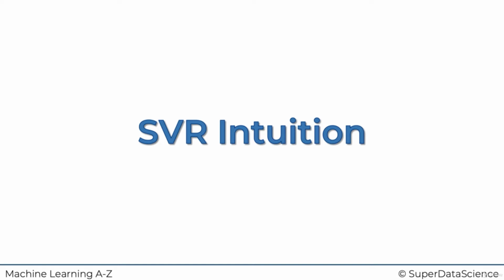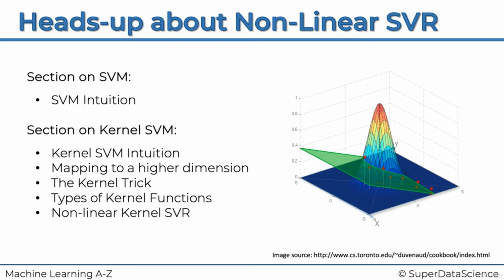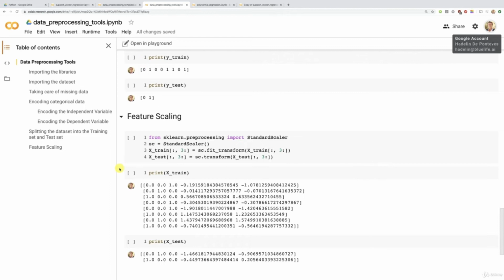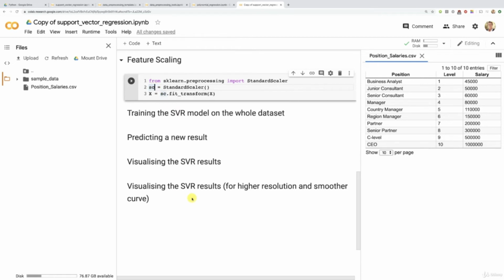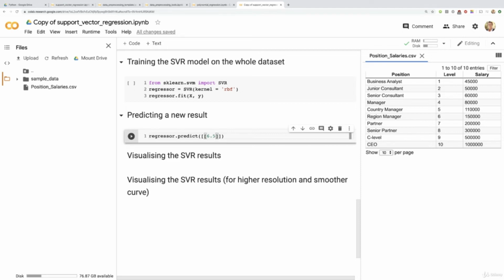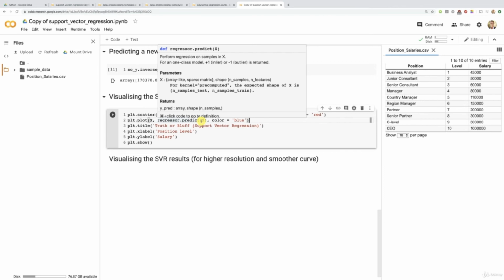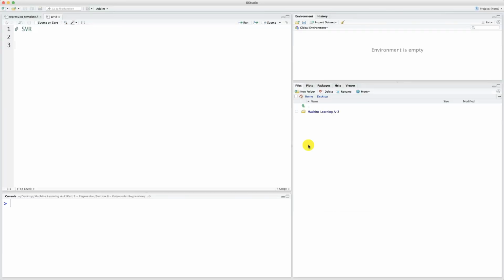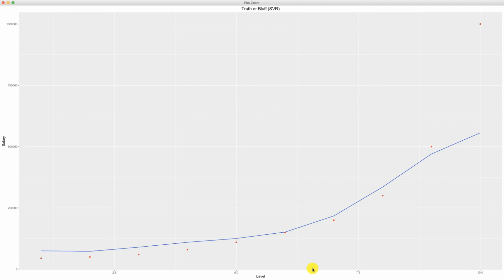Support Vector Regression (SVR) In Machine Learning By Using Python Full Video A to Z - Lecture # 20